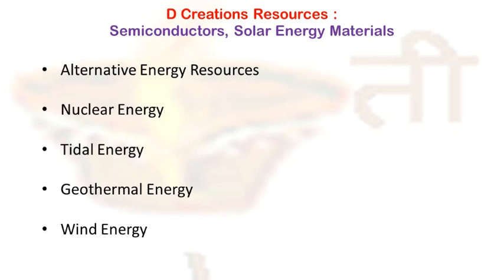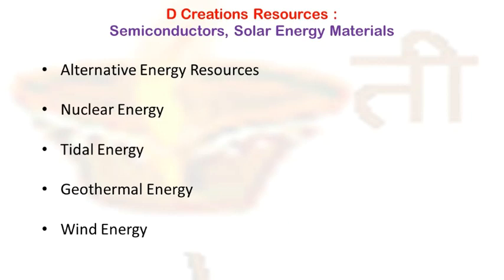Energy Resources, Solar Energy Materials 4, D Creations Resources, Nuclear, Geothermal, Tidal, Wind